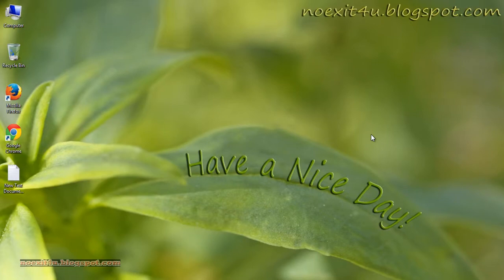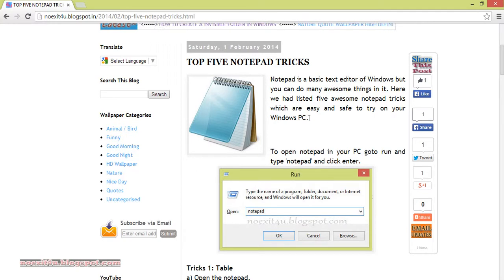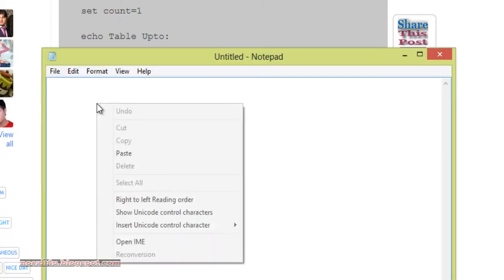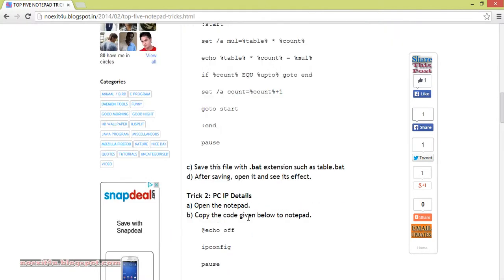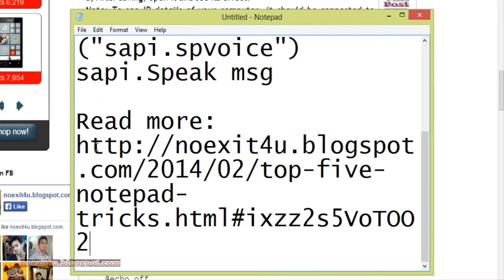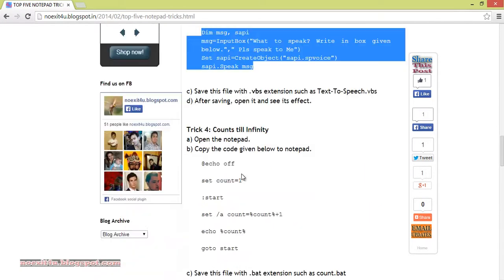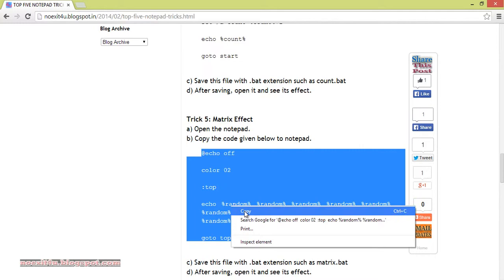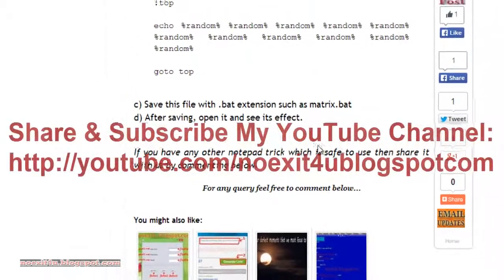TOP FIVE NOTEPAD TRICKS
Though notepad is a basic text editor but we can do many awesome things in it. Today we will discuss about five awesome notepad tricks which are easy and safe to implement.
for codes used in this video.